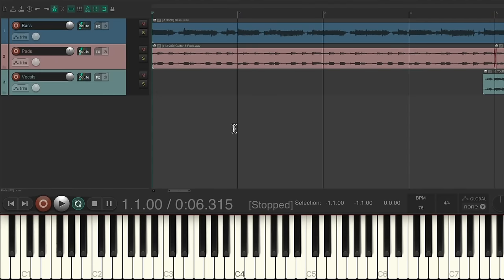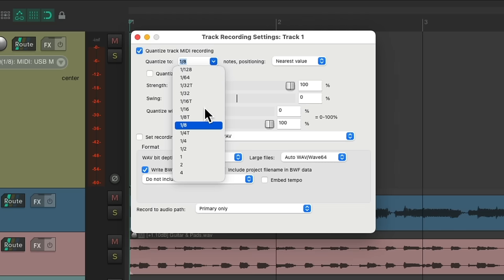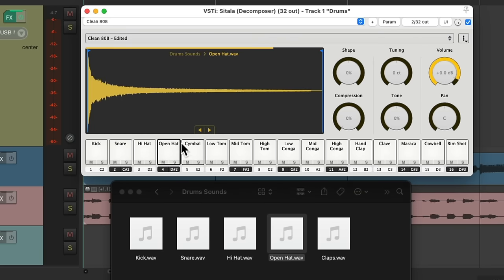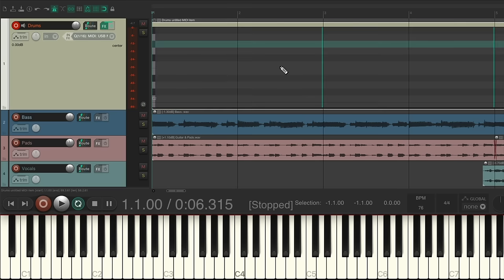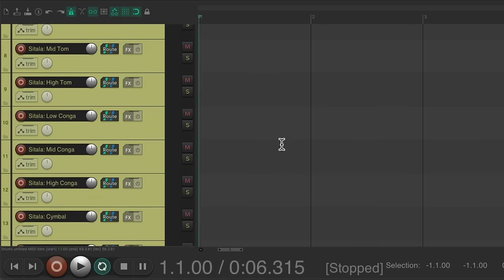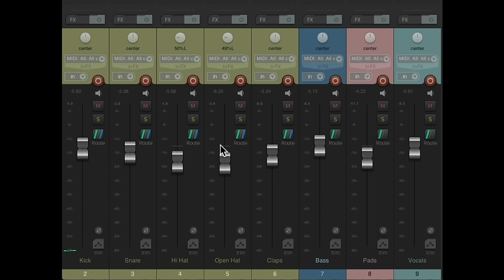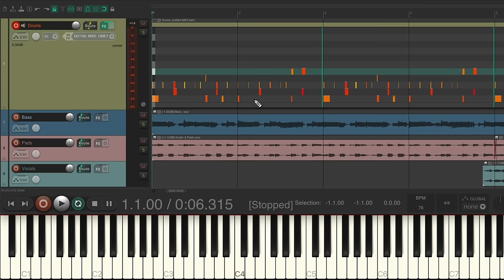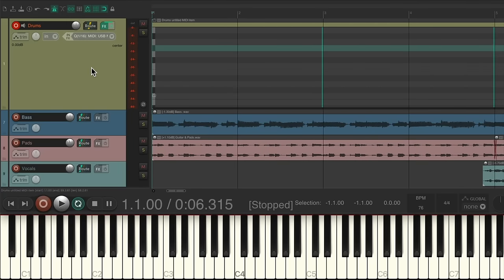Create a Drum Part Quickly in REAPER